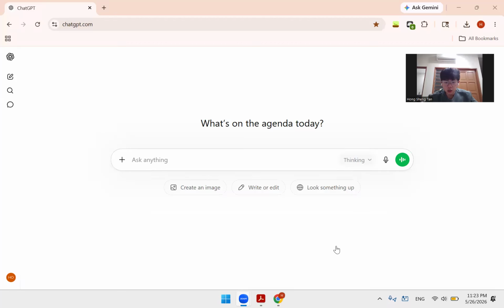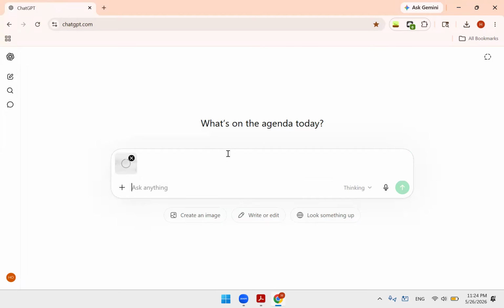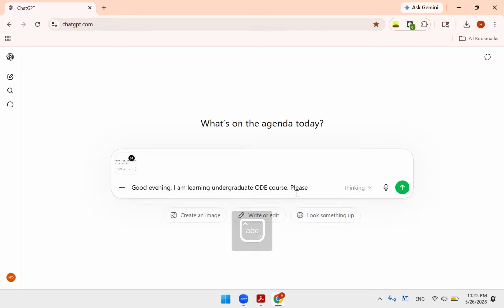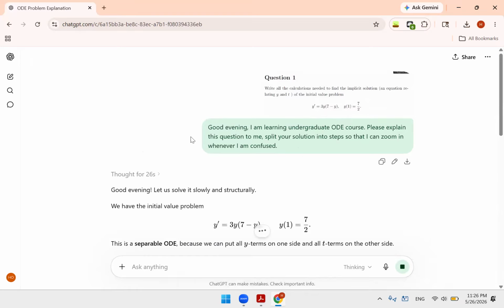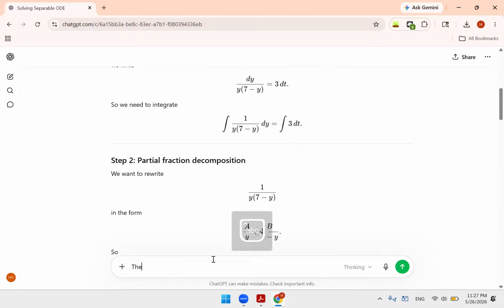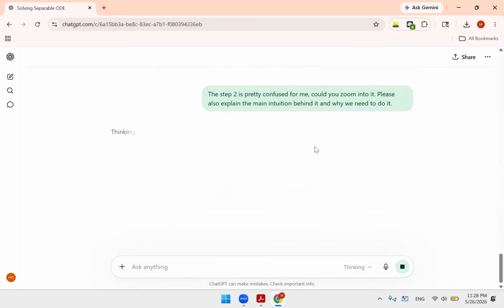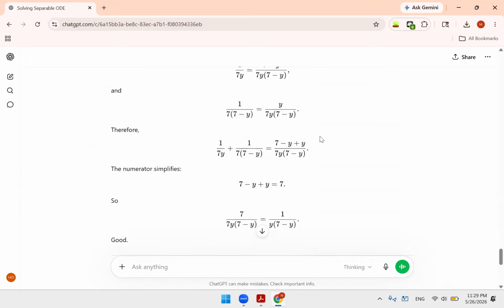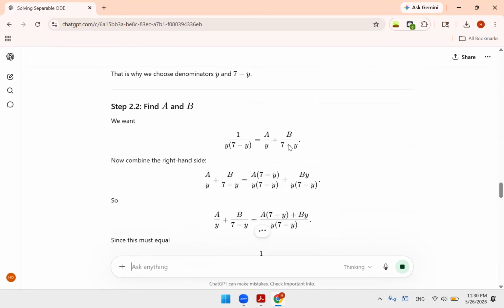Use AI learn math. Learning Hack 1 split into the steps